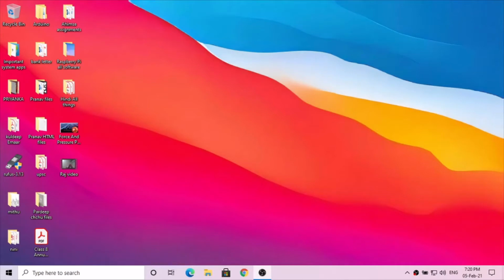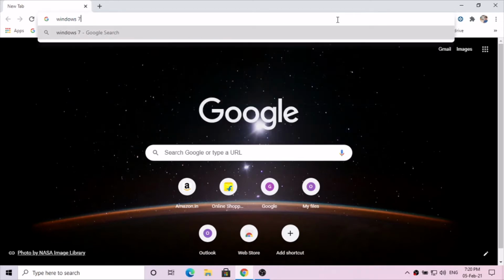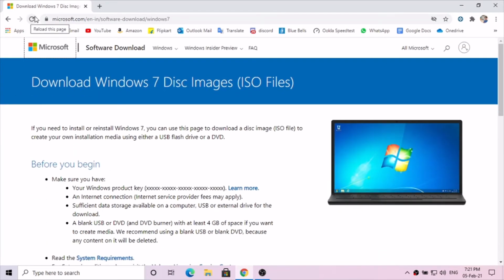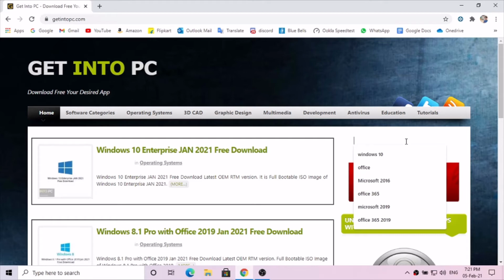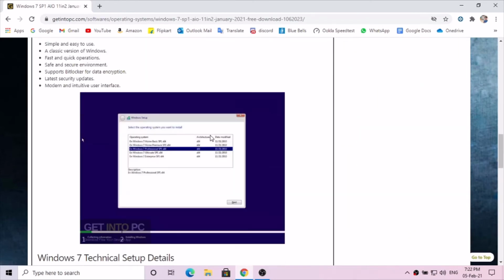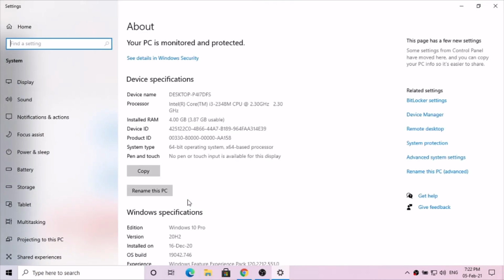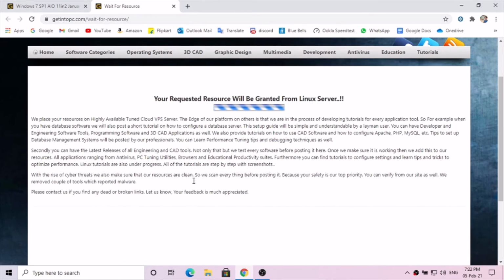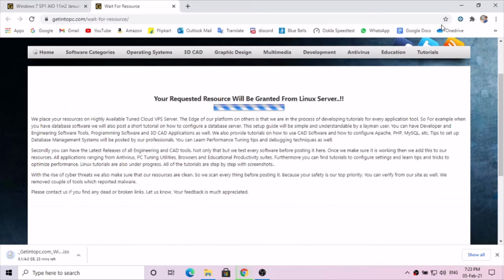How To Get Windows 7 Iso file For Free | Install Windows 7 | Part 1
Hello Friends, my name is George, welcome to my youtube chanel. Hope you doing good , so friends, in this video i would be guiding you how to get windows 7 iso file for free.
So, basically an iso file is a type of file with the hwlp of which you can install windows in any system whether its a laptop or computer.
So, now you will not need to go to any computer shop and then get a new windows installed for 200 or 300 rupees. You can do it yourself and that too for free.
If this video is helpful for You pls consider giving a thumbs up and also pls comment down where do i need to improve.

 ThankYou Guys For watching
Hope this is helpful
JaiHind